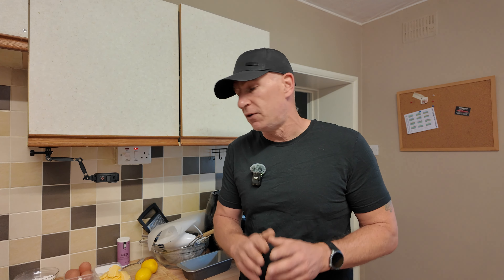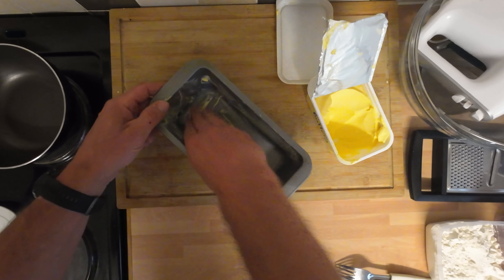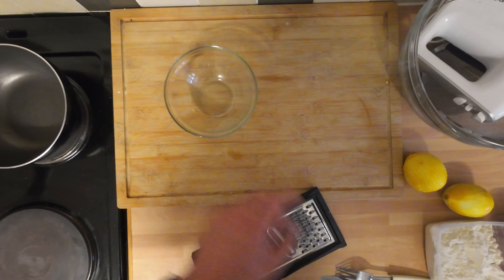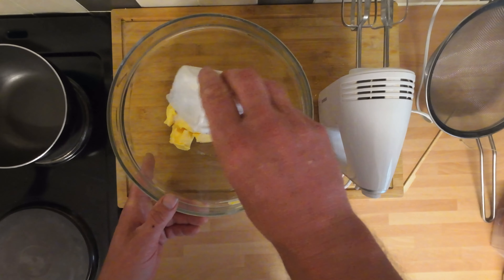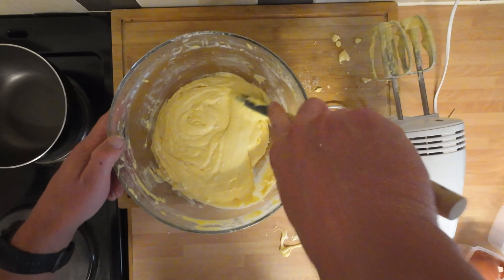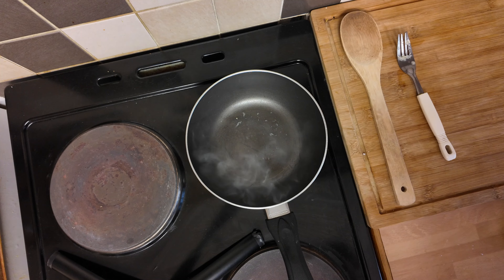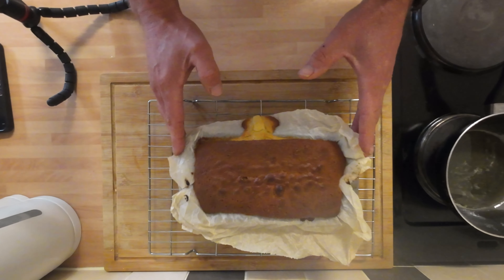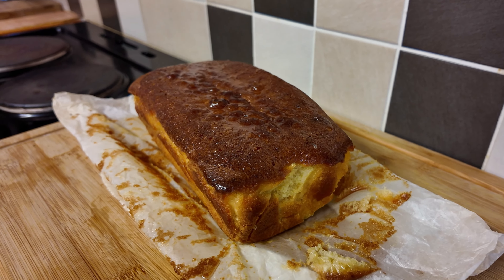Lemon Drizzle Cake - When Life Gives You Lemons, Make Lemon Drizzle Cake.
This time I'm back in the kitchen messing around and making a proper tangy treat. Fresh and tangy Lemon drizzle cake. Super simple as always, just 7 ingredients and about 40 minutes in the Oven

Grab a cuppa, put your feet up, and enjoy the video...
Ingredients
 2 Lemons
225g Self Raising Flour
225g Caster Sugar
225g Cooking Spread or Softened Butter
4 Large Eggs
1 tsp Baking Powder
100g icing Sugar
1 Tsp Milk if needed

💬 Join the Conversation 💬 I'd love to hear your thoughts and feedback in the comments section below. Let's engage and discuss.

🎵 Music 🎵 Intro music: I feel it all so deeply - Bail Bonds.